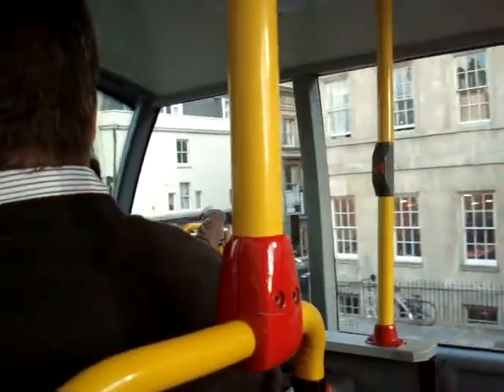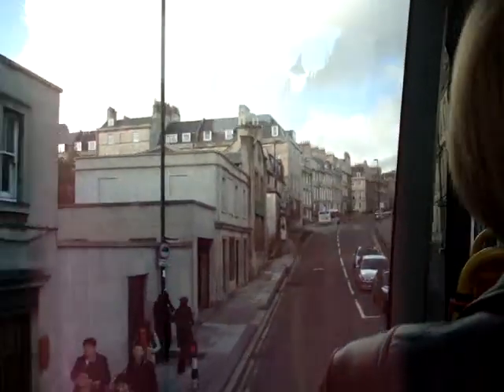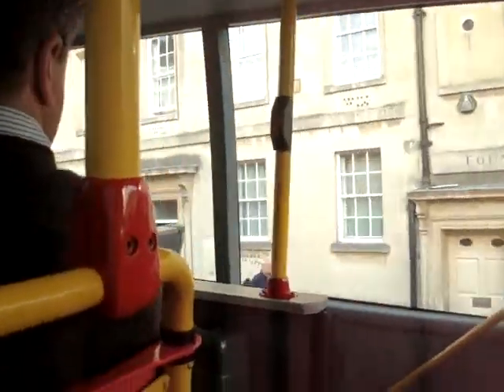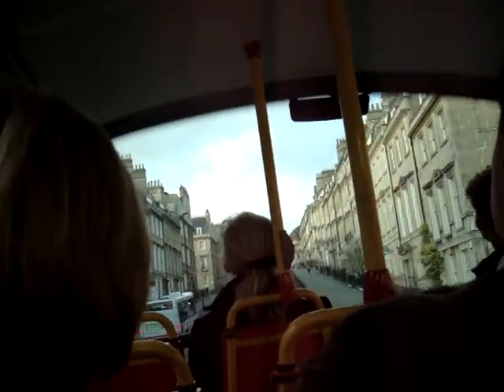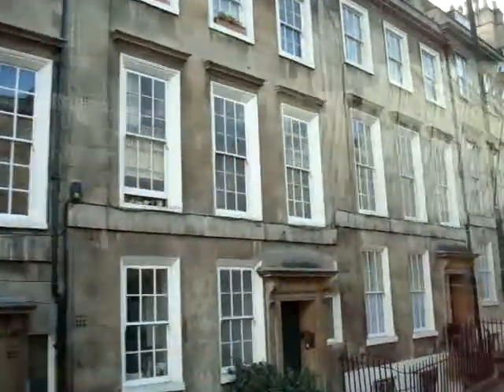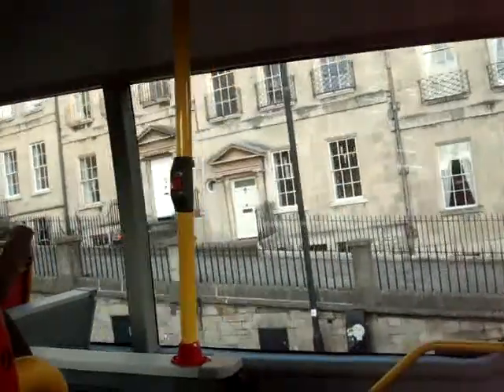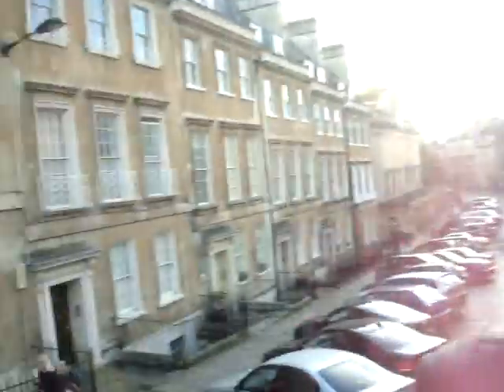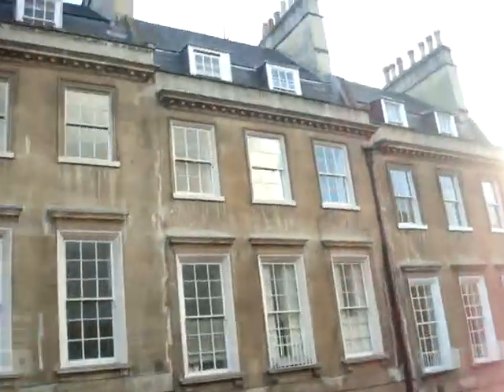Around Queen's square in Bath